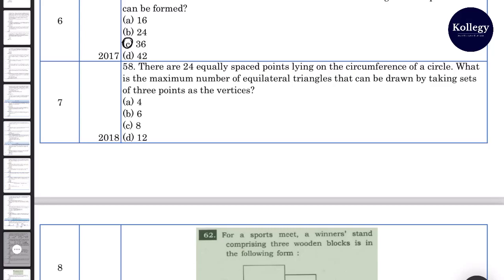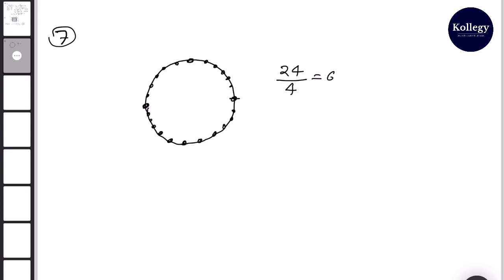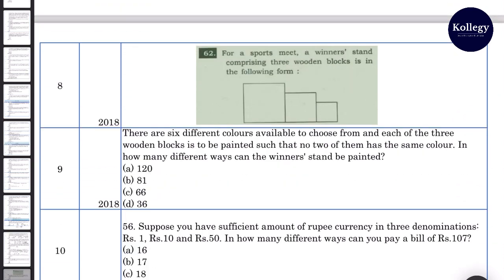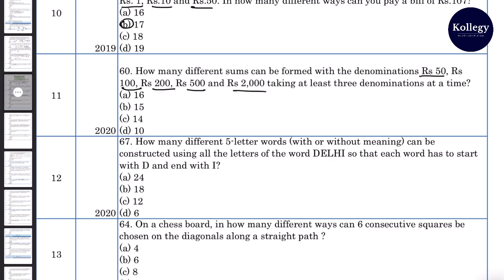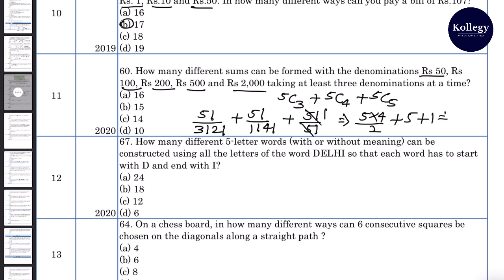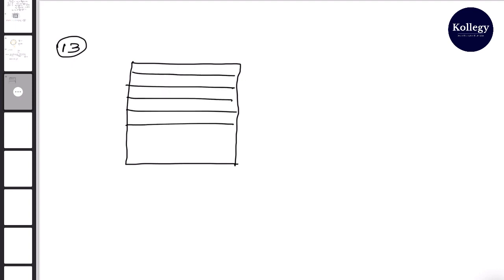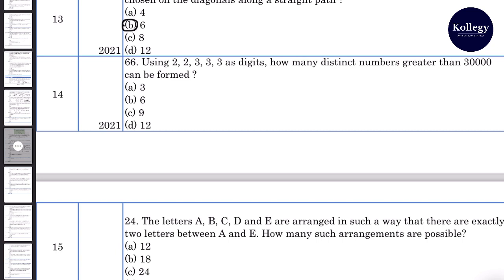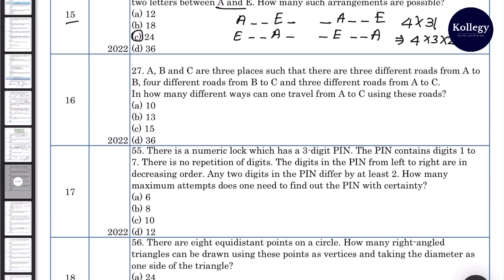Permutations and Combinations | PART-2 | UPSC CSAT PYQ